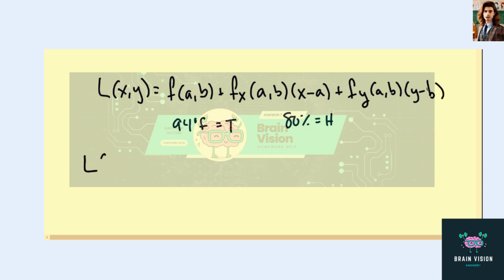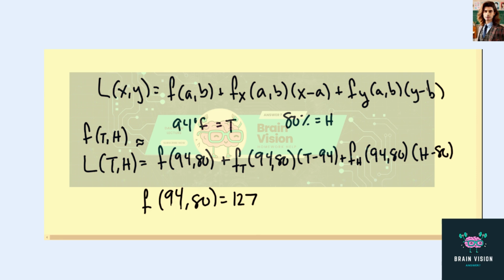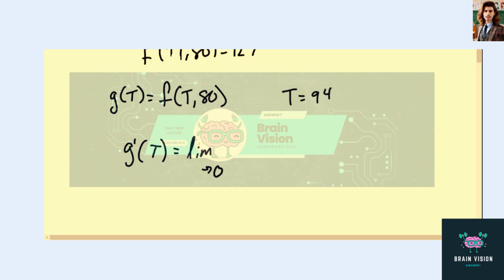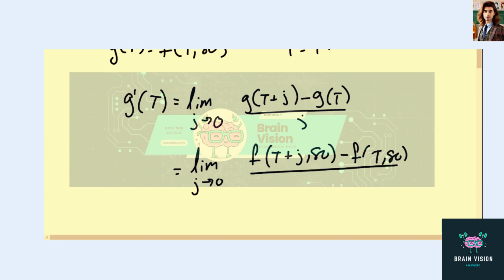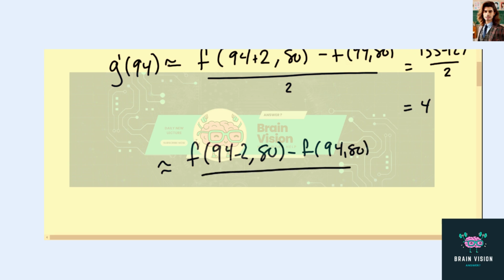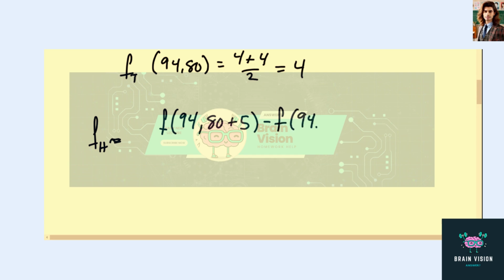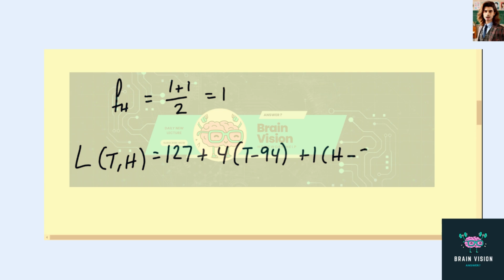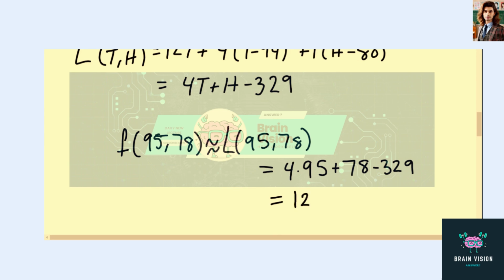Use the table in Example 3 to find a linear approximation to the heat index function when the temper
Use the table in Example 3 to find a linear approximation to the heat index function when the temperature is near and the relative humidity is near 80%. Then estimate the heat index when the temperature is and the relative humidity is 78%.